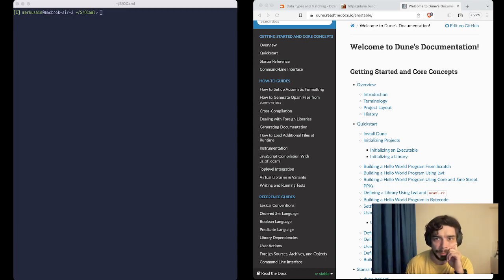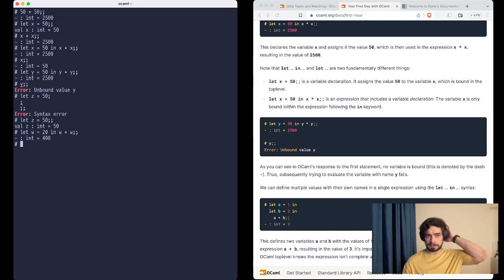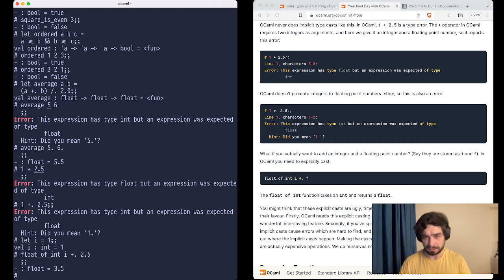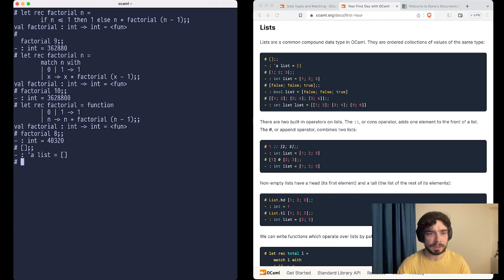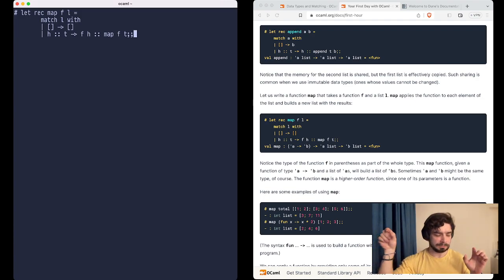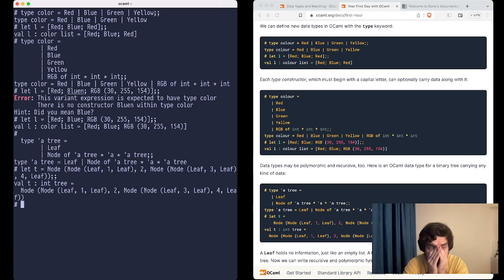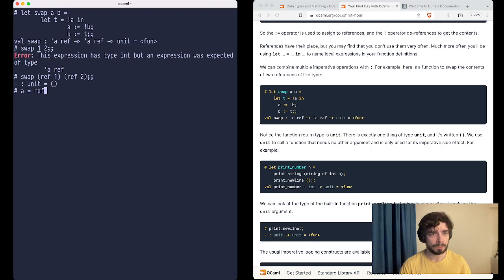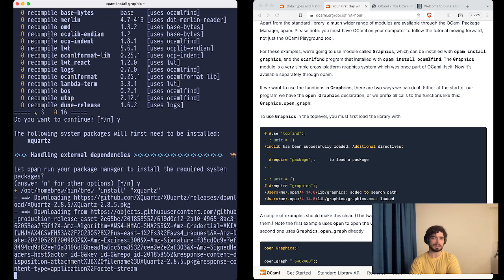What is OCaml? #2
This is how I learn OCaml live. A long and dumb process.